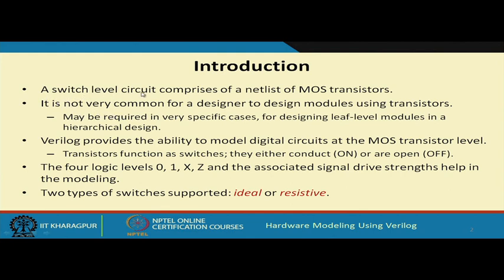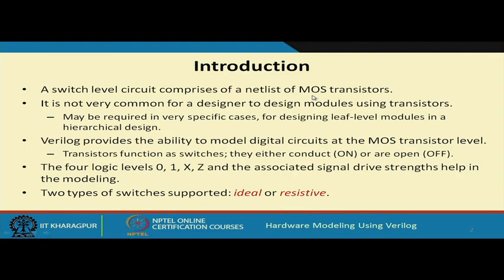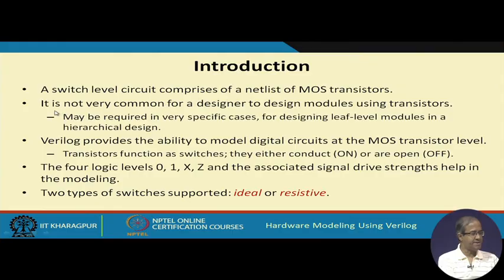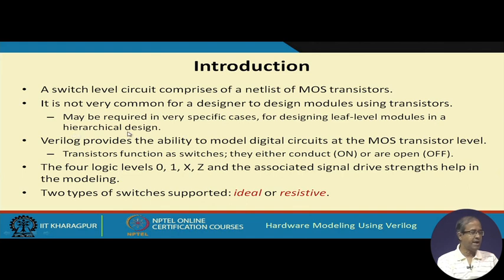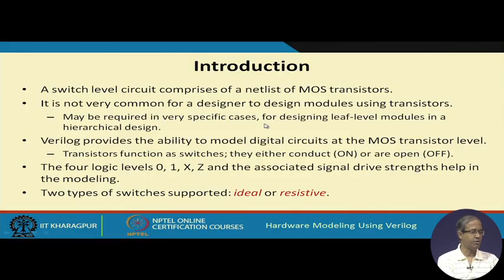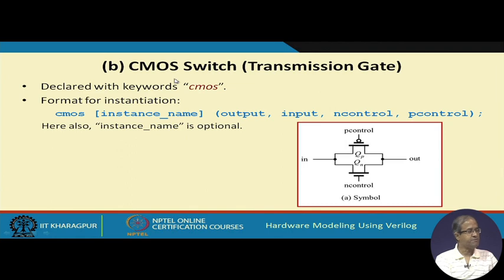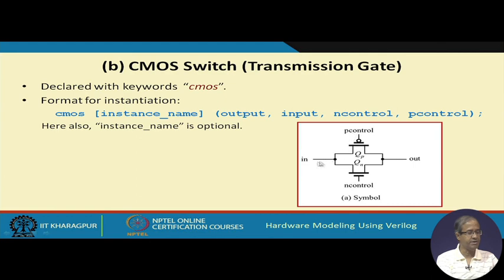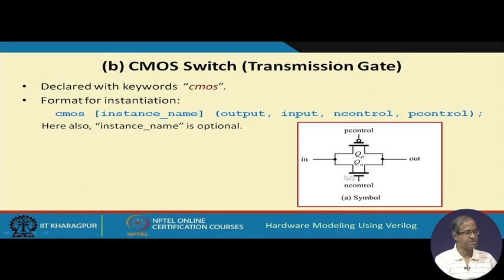SWITCH LEVEL MODELING (PART 1)